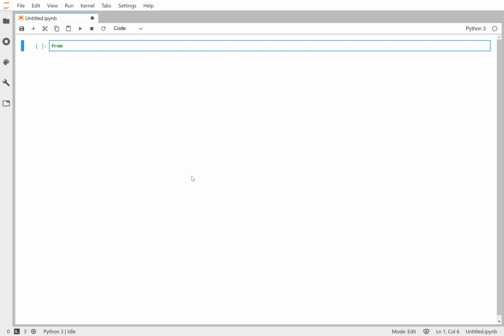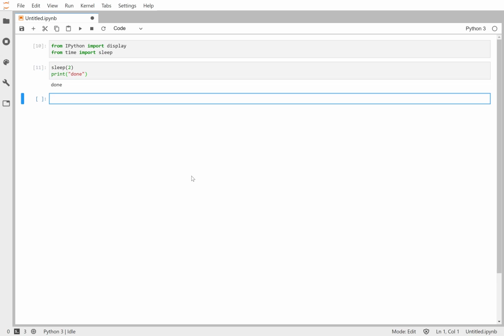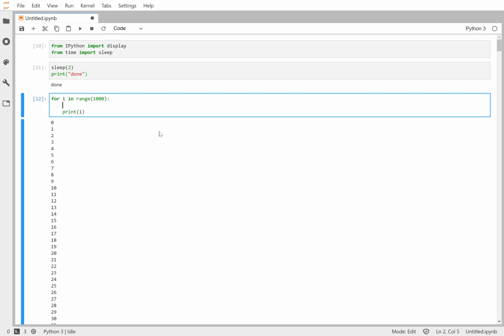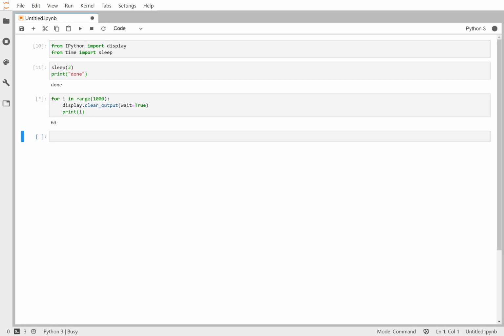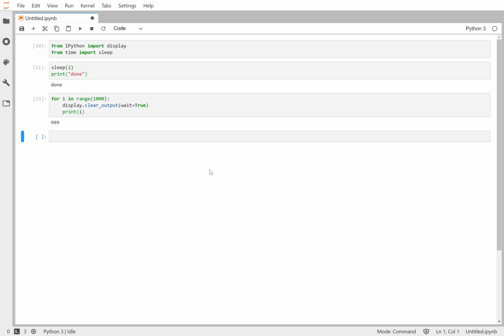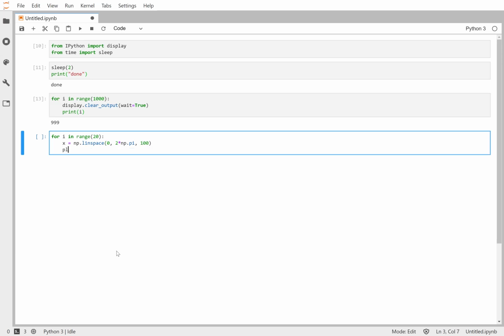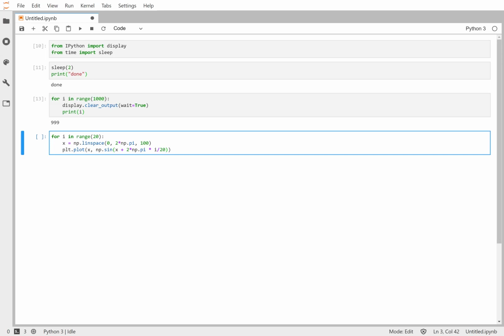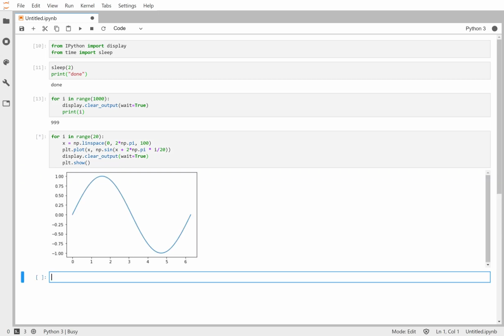Simple Animations With IPython display